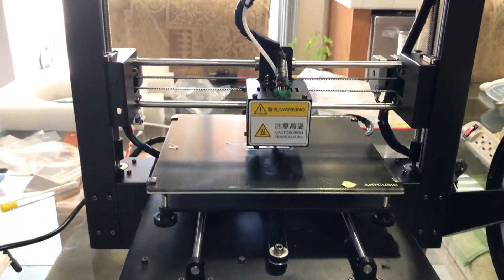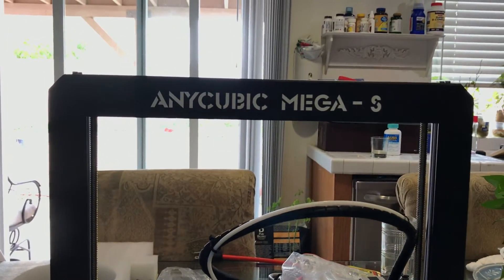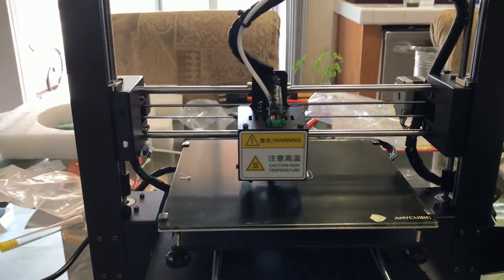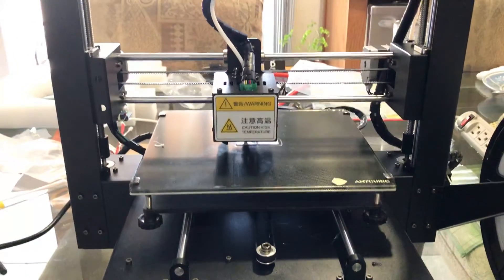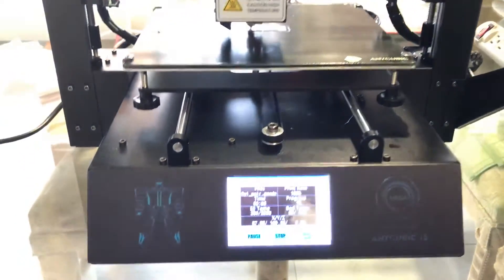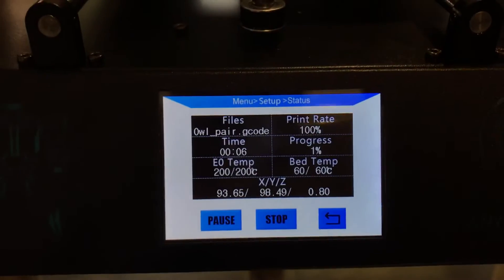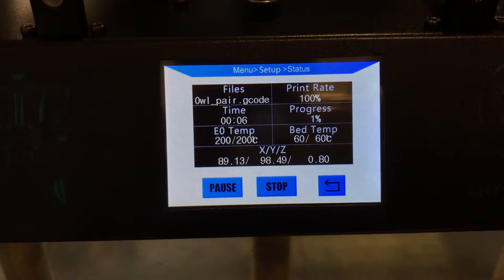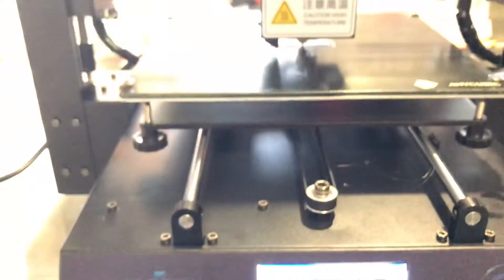December 7, 2019